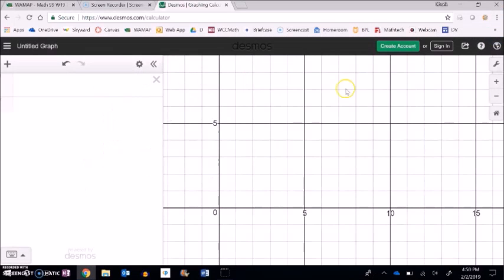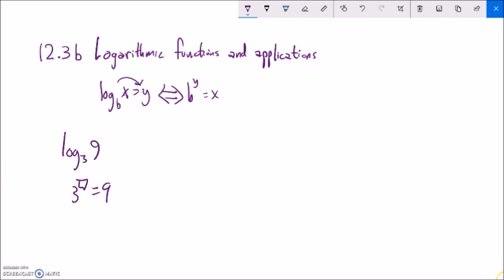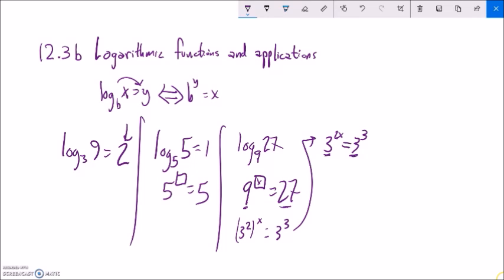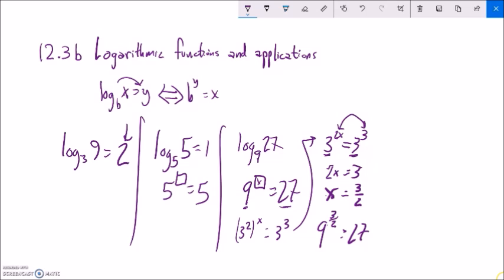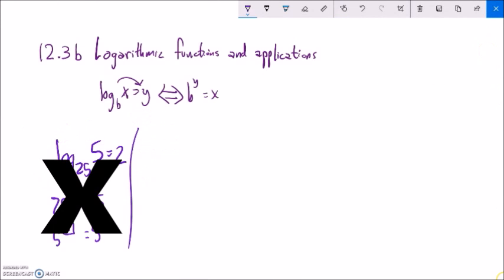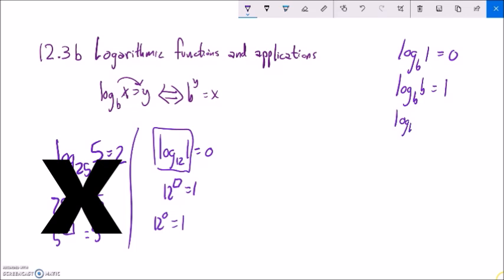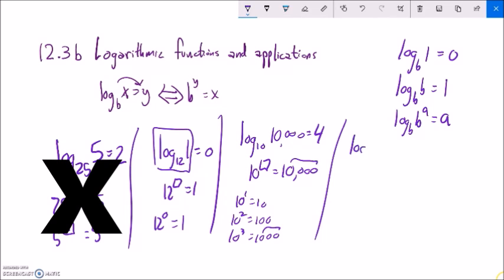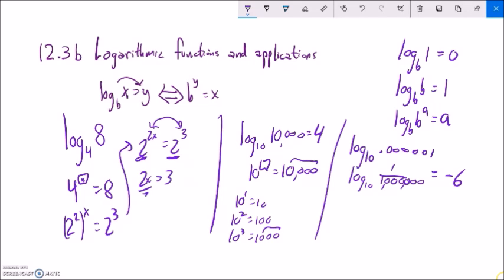12 3 b m99 OL